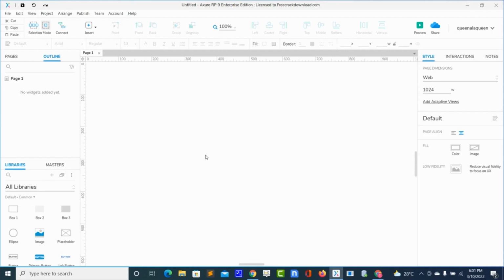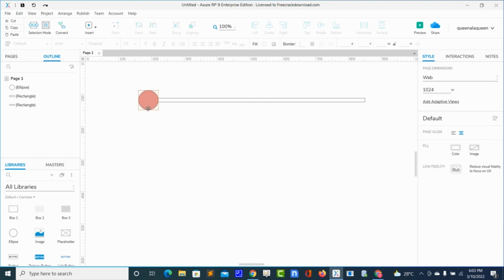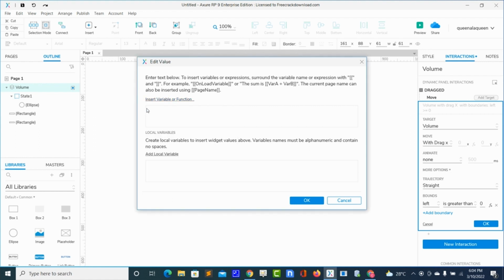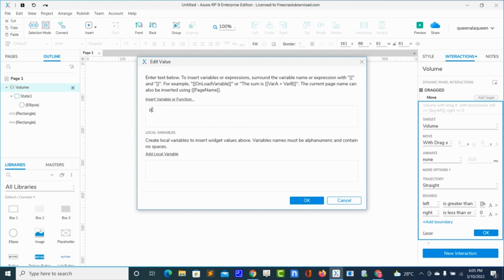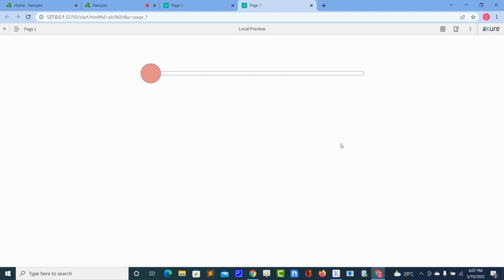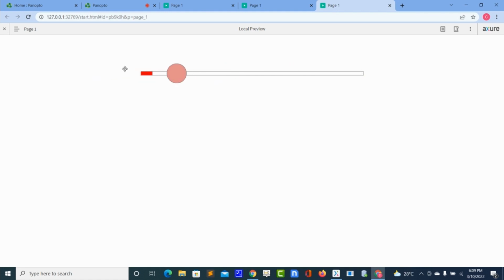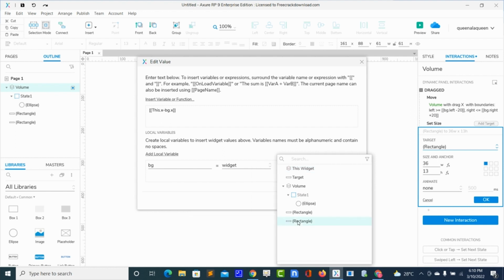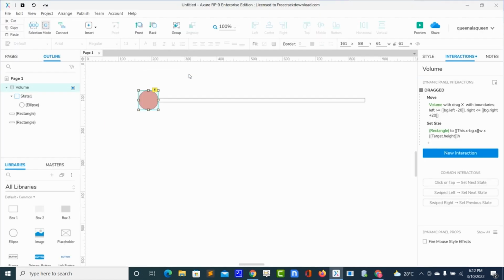How to make a volume slider (Axure RP: Beginner to Master 11)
Welcome to the new class on Axure RP 9 prototyping: Axure RP -Beginner to Master. Axure is a muscle tool for high-fidelity prototypes and killer UX design.

If you enjoyed this video, you will definitely be happy to see what comes next;